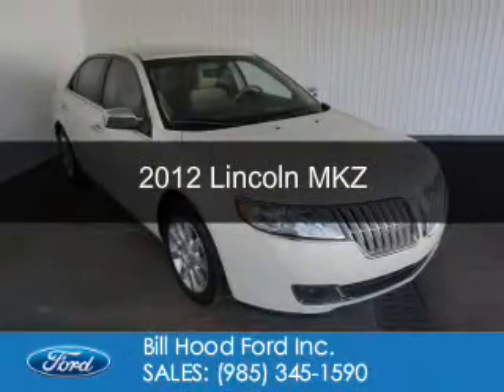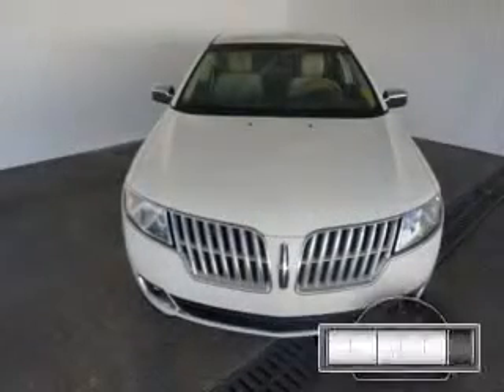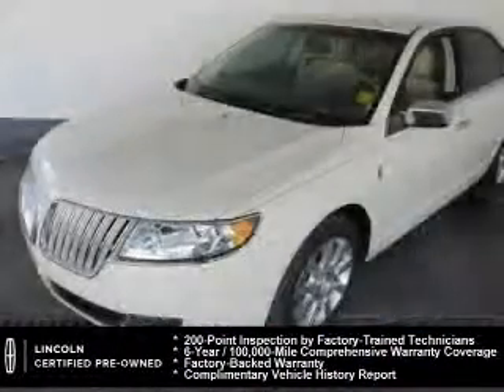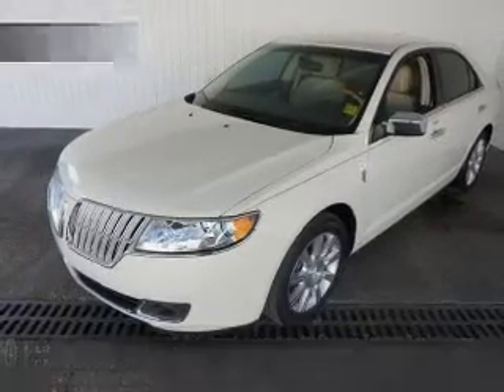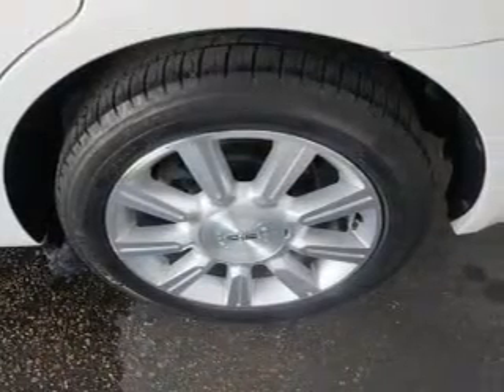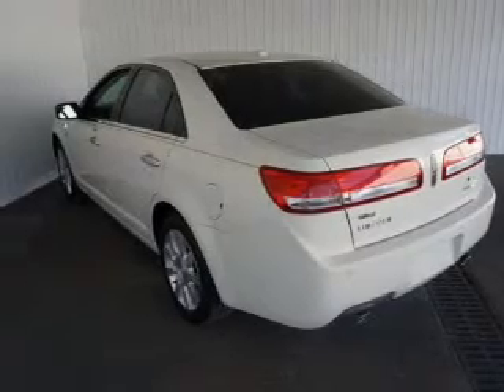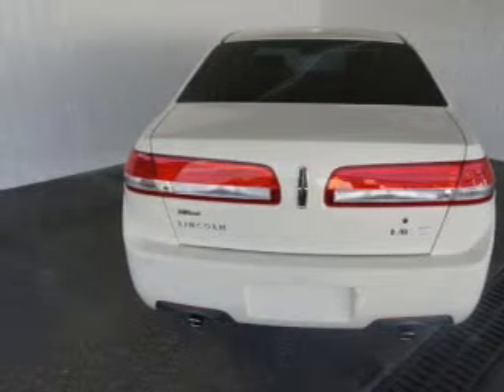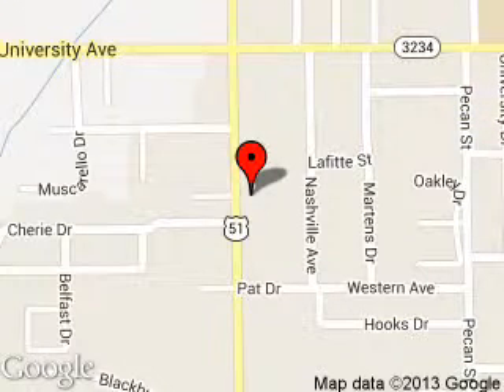2012 Lincoln MKZ - Hammond LA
Phone:
Year: 2012
Make: Lincoln
Model: MKZ
Trim:
Engine: 3.5 liter 6 cylinder 24 valve
Transmission: 6-Speed Automatic
Color: White
Mileage: 15134
Address:
1500 North Morrison Blvd.